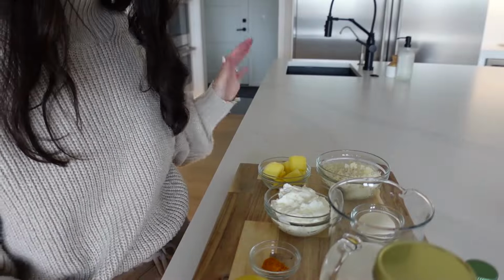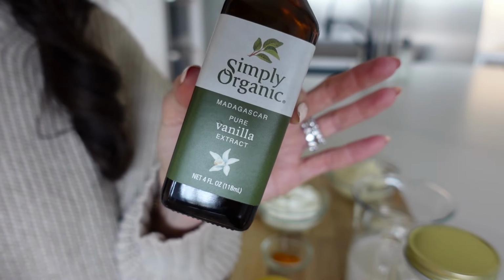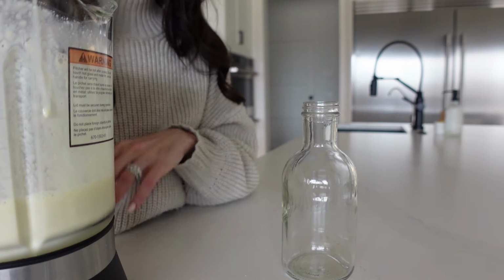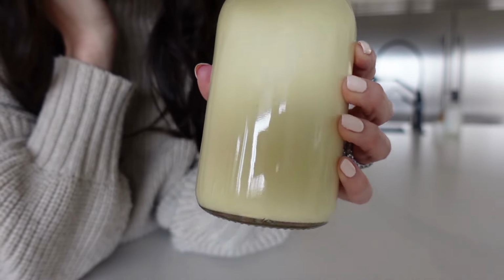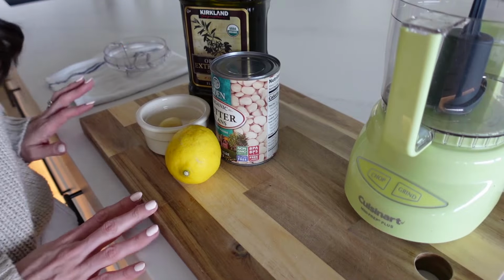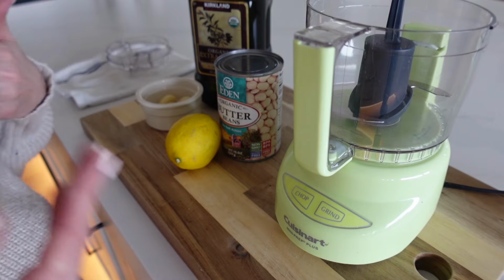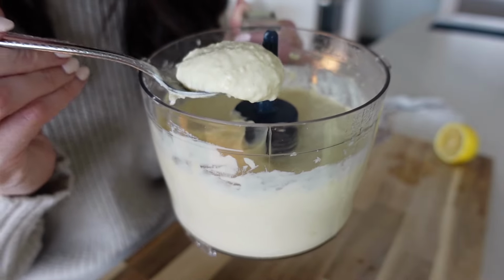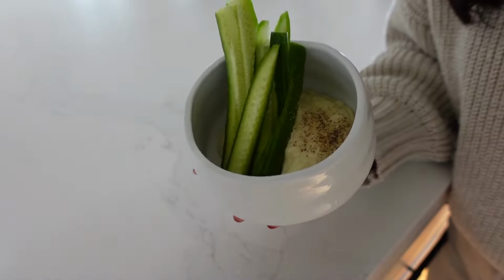5 Afternoon SNACKS to Boost Your Energy!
-- IP Blender
-- Mini Food Processor
-- Tulsi Tea
-- Lemon Balm Tea

Cauliflower Lemon Smoothie
-- zest and juice from 1 large lemon
-- ½ cup unsweetened coconut or greek yogurt
-- 1 cup frozen cauliflower rice
-- ¼ cup frozen pineapple chunks
-- 1 cup unsweetened coconut milk
-- 1 scoop collagen powder
-- 1 tbsp raw honey

Lemon Bean Dip
INGREDIENTS
-- 2 cloves garlic minced or finely grated
-- 2 15- oz cans butter or white beans rinsed and drained
-- ½ tsp Celtic salt
ASSEMBLE
-- Place all the ingredients in a food processor. Blend on high until well combined and smooth. Taste, adding additional salt to taste.
--  Enjoy with sliced cucumbers and celery, or cabbage.

Keyword Tags: Healthy living, mom channel, healthy family living, jessica spiers, mommy vlogger, healthy snacks, healthy recipes, how to boost energy, healthy snack ideas, 5 Afternoon SNACKS to Boost Your Energy, healthy snacks for work, how to increase energy, healthy snacks to make at home, boost energy, healthy snacks recipes, healthy snacks ideas, easy snack ideas to make at home, healthy snack ideas easy, snacks for energy, snack ideas easy, snack recipes, easy snack ideas